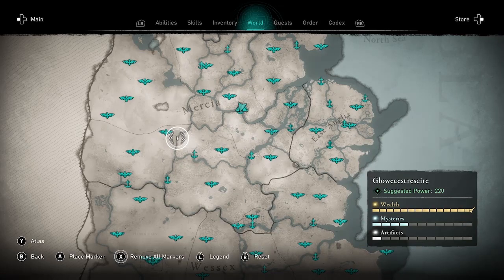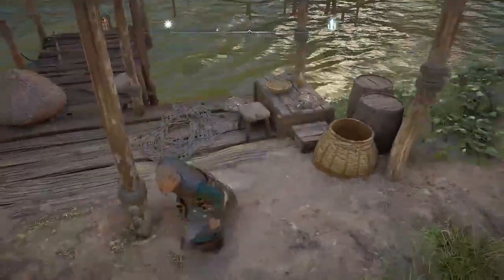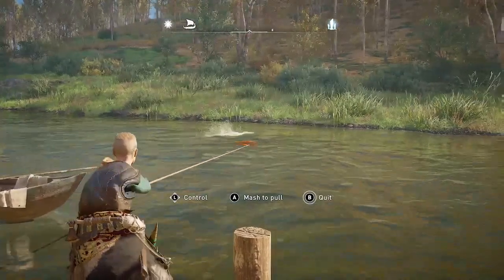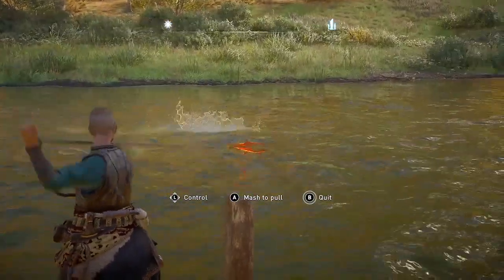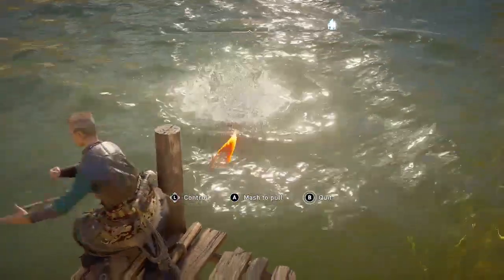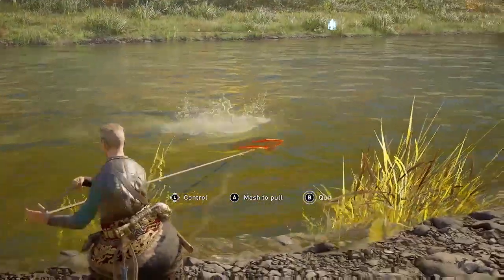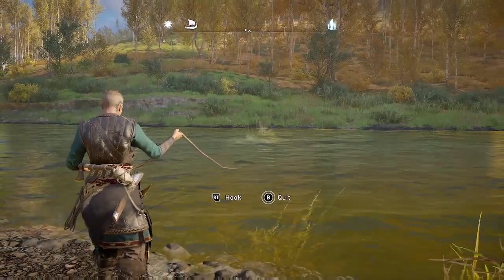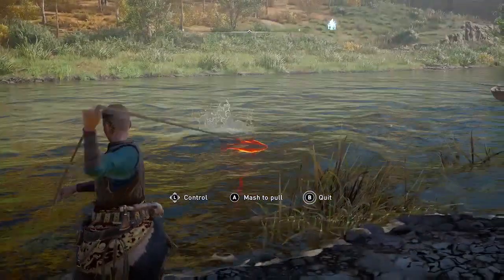Best Fishing Spot 🐟 Farm Fish for Silver! Location & Fishing Guide | Assassin's Creed: Valhalla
Secret fishing spot near Settlement with 4 types of Big Fish: Brown Trout, Burbot, Bullhead, Perch. Find it early-game via longship, after building fishing hut to unlock fishing line (no fishing pole). Glitchless, does not rely on fishing glitch or spear fishing in remote high-level areas. Use fish for altar offerings, "Good Catch" Achievement / Trophy (all 19 different fish), and to give to kid at the Fishing Hut in exchange for runes and ingots.